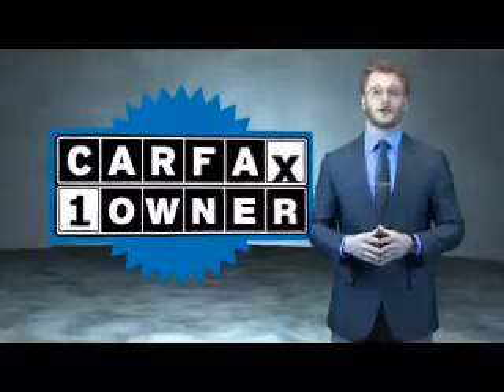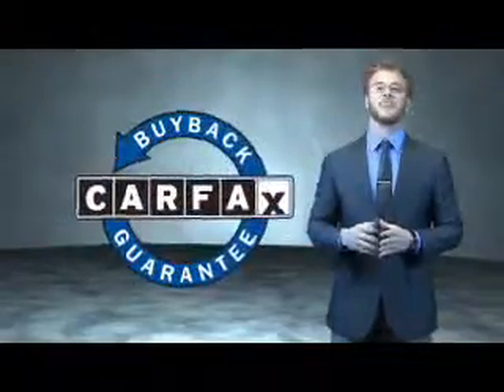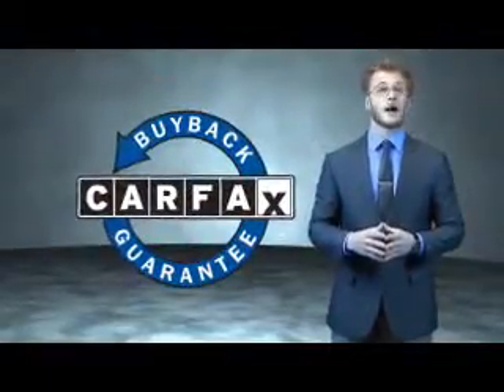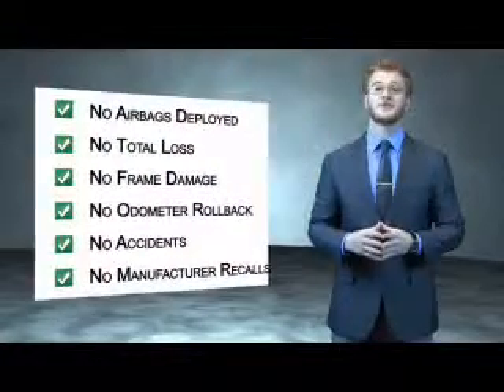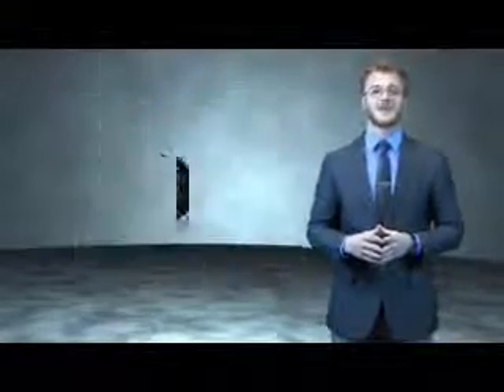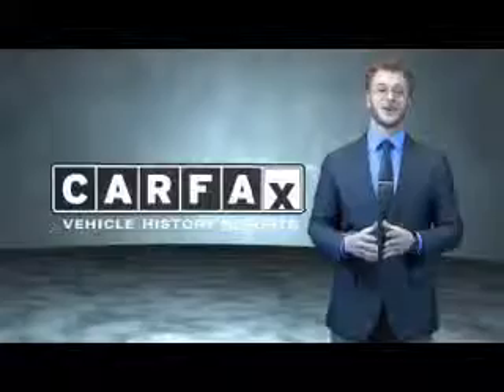2015 Chevrolet Colorado 271593 - Edison NJ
Year: 2015
Make: Chevrolet
Model: Colorado
Trim: LT
Engine: 3.6 liter 6 Cylindercylinder 4WD
Transmission: Automatic
Color: Dk. Gray
Mileage: 8979
Address:
VIN:1GCHTBE38F1271593